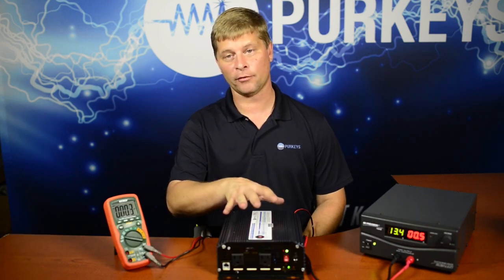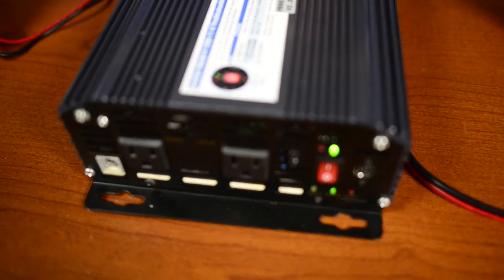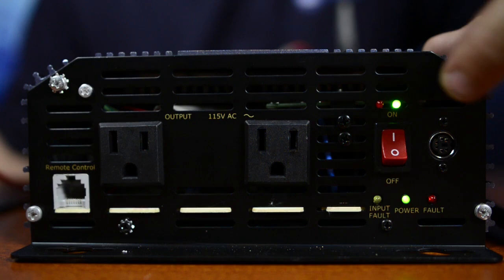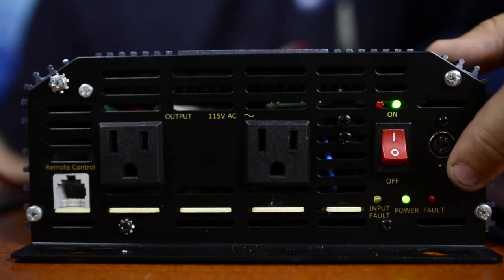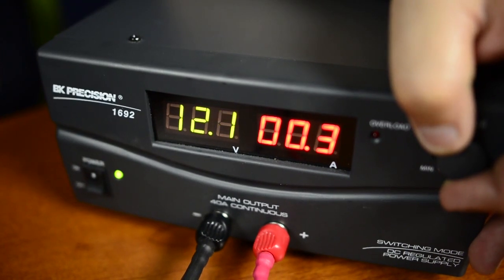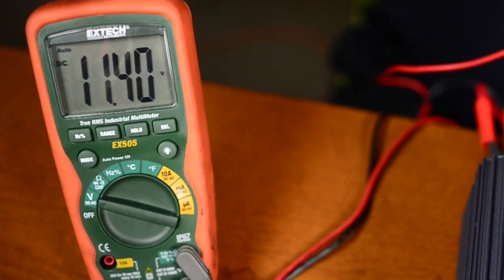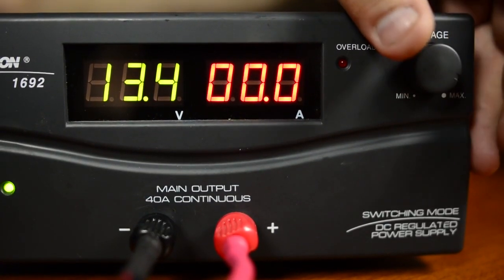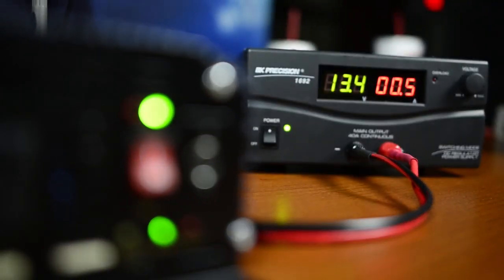How to Reset an Inverter - Purkeys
Inverters take DC power from tractor batteries and convert it to 110 AC power. This allows drivers to operate devices such as laptops and microwaves while on over the road routes.

Sales and Service Engineer Larry Rambeaux demonstrates how to reset an inverter when it shuts off. According to Larry, “When the 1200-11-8 inverter batteries drop below to 11.8 volts for more than 30 seconds, the inverter will shut off to protect the truck’s batteries from excessive draining.”

The green light on the inverter will begin blinking when the voltage drops to 11.8v. If proper voltage is not restored within 30 seconds, the light will turn red and the inverter will shut off. The 30 second requirement eliminates false turn-offs due to short-term loads like an engine crank.

There are two things that need to be done in order to reset the inverter. First, a voltmeter needs to be connected to the inputs at the back of the inverter to make sure the input voltage is read correctly. Then the voltage at the truck batteries needs to be at least 13.3v. Once this proper voltage is reached, turn the switch off and back on. The light will switch back to green and the inverter is once again operating correctly.

While inverters are good tools for drivers, they do have limitations so it is important to understand how much of a load an inverter can handle. Learn more about inverters, keep drivers happy and avoid excessive battery drain that can result in road calls.